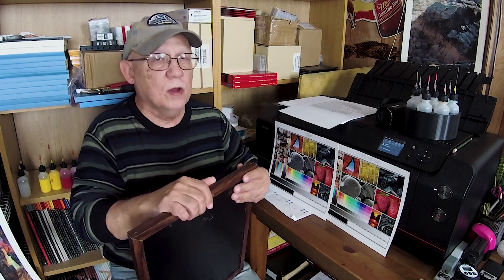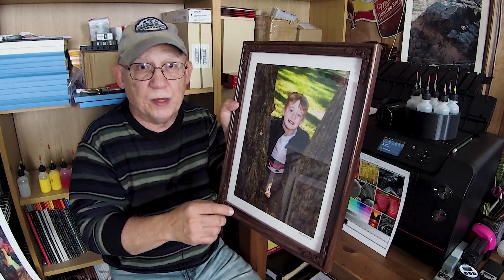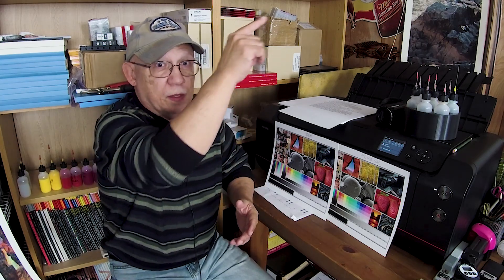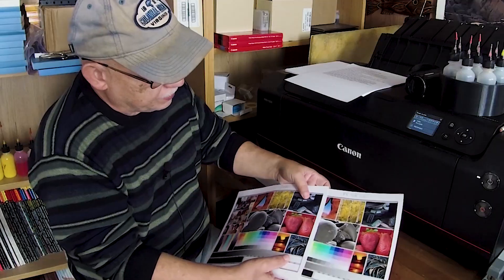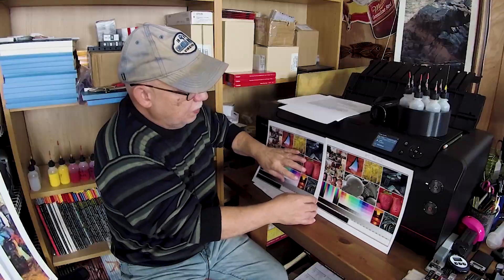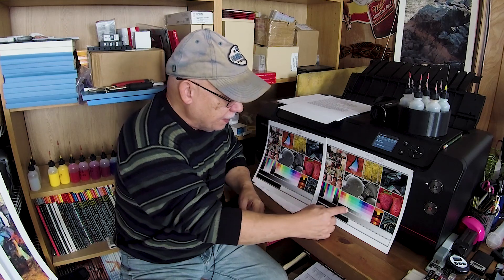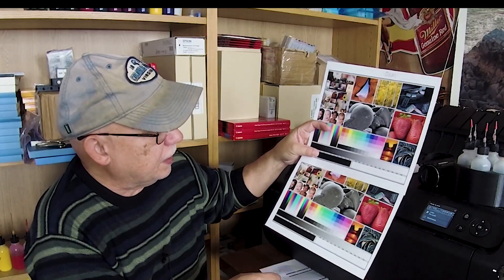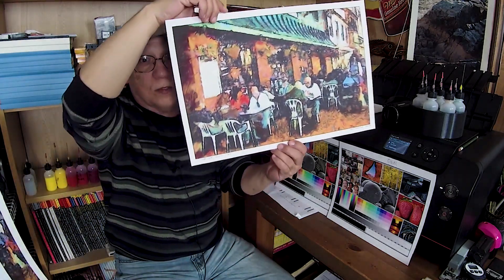Are Home Photo Print Fade tests relevant?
But really what does this actually mean?
It means that in my house, under my conditions these were the results I obtained.

700MML CANON OEM carts for the PRO-1000 and direct use on PRO 2000- and up